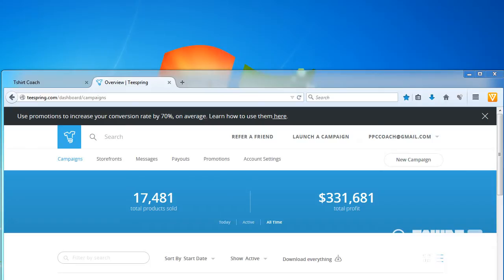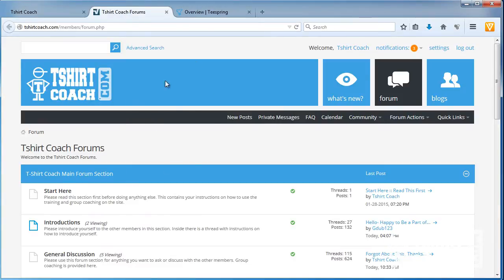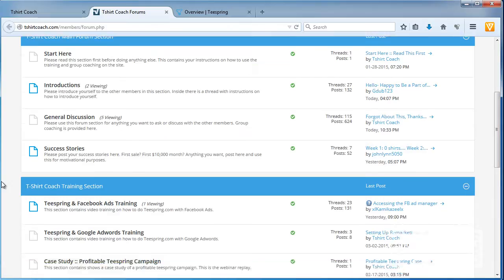Tshirtcoach.com Introduction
This brief video introduces you to the site and what you get with it.